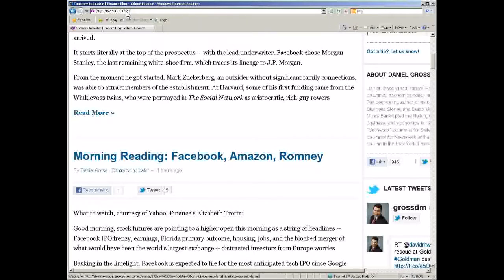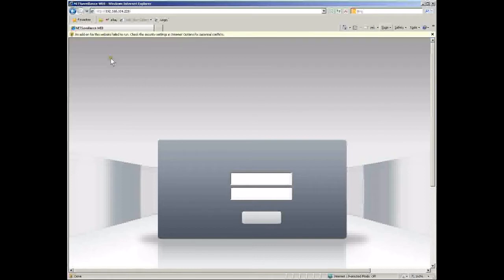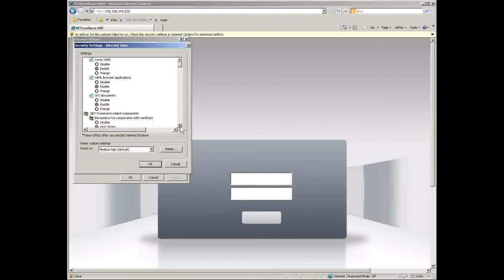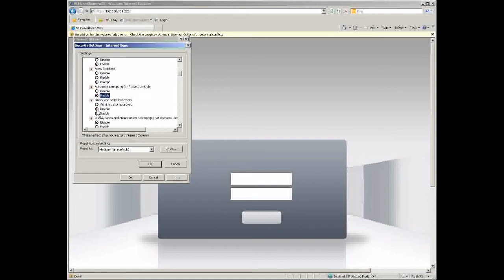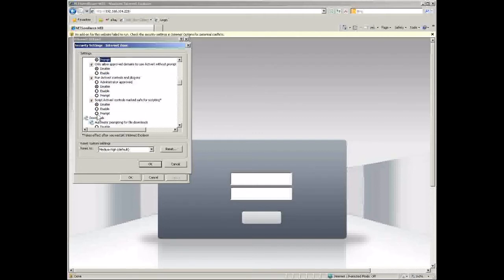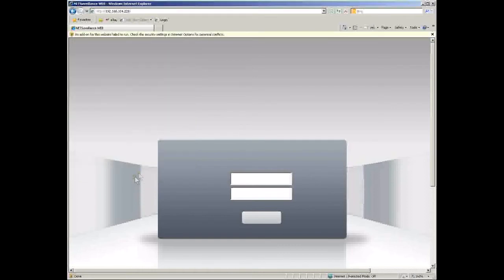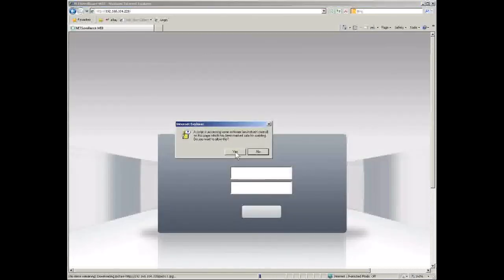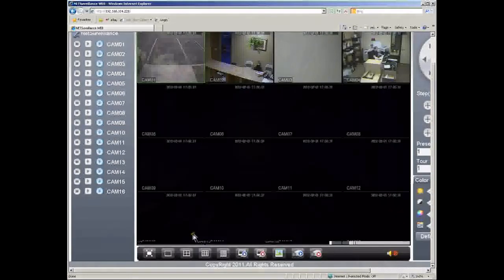How to Enable ActiveX for Microsoft Internet Explorer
This is a video which shows how to enable ActiveX components in MS Internet Explorer, to be able to view a SecurityTronix DVR over the internet. Please bear in mind that the preferred method of remote access is to use the CMS software which is included free with every SecurityTronix DVR.